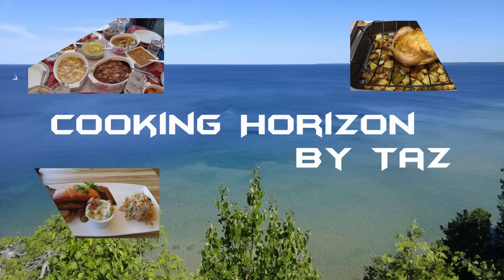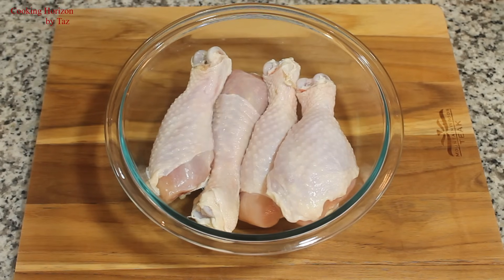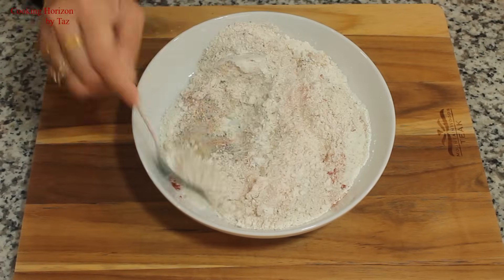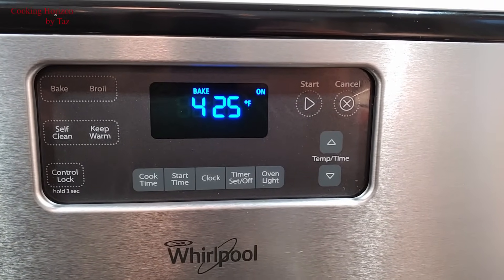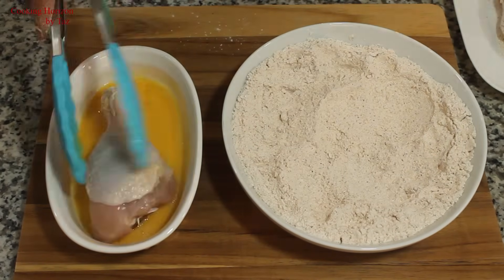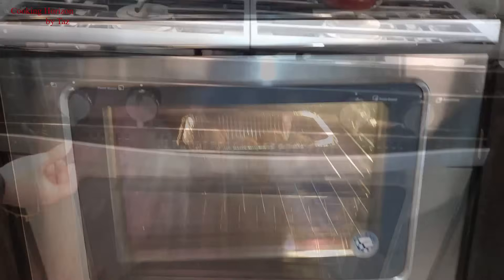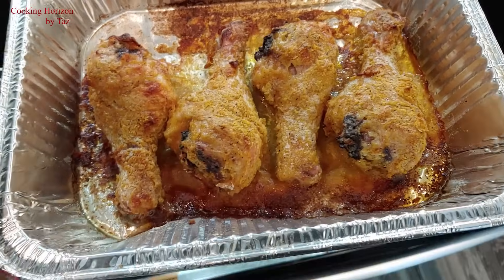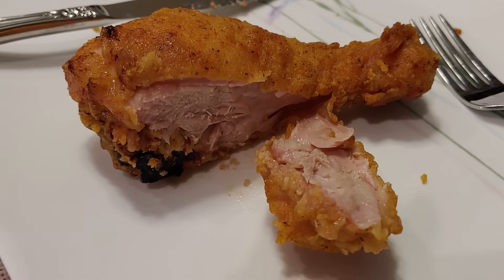Crispy Baked Chicken Drumsticks Recipe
"Crispy Baked Chicken Drumsticks" tastes like fried chicken drumsticks without the effort of frying, and with the convenience of baking. Here is a compiled video of step by step detailed recipe in English.

*Frying instructions:
Just in case anyone wants to fry the chicken drumsticks instead of baking in the oven, follow the following instructions:
Step 1 - Pour enough oil into the pan so that when you dip the chicken pieces, they only get drowned halfway through, not completely drowned.
Step 2 - Heat the oil on medium flame instead of high flame. Please do not overheat the oil.
Step 3 - As soon as the oil heats up, turn the flame to medium low and add the pieces of chicken.
Step 4 - Fry each side of the chicken for about 6-8 minutes for smaller pieces and 8-10 minutes for bigger pieces.
*Please note that cooking time varies from stove to stove since the heat intensity of the flame is not constant for every stove. The size of the pieces of chicken matters. However, since this is an elaborate video on how to bake, the frying instructions are not naturally very detailed in the video.